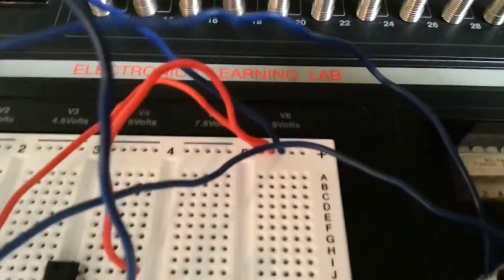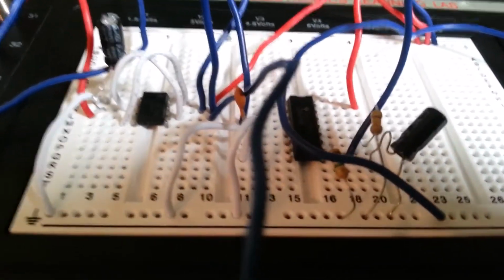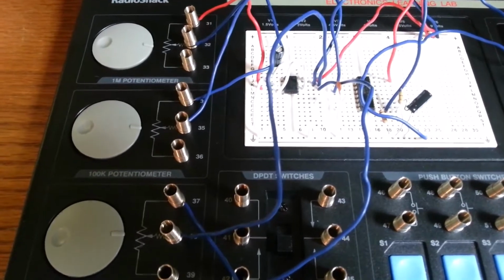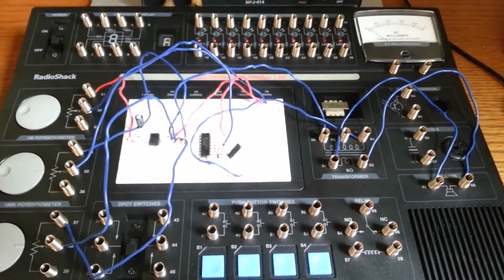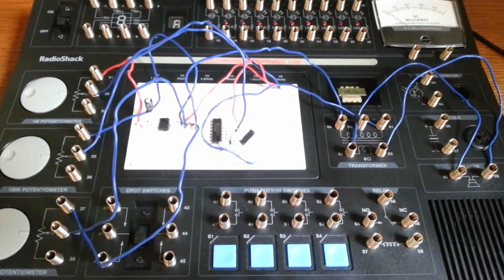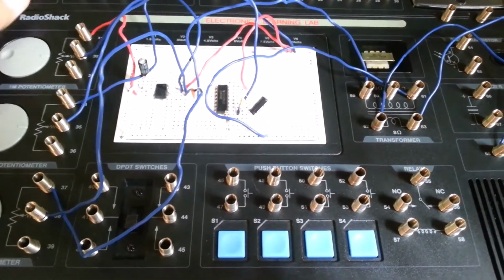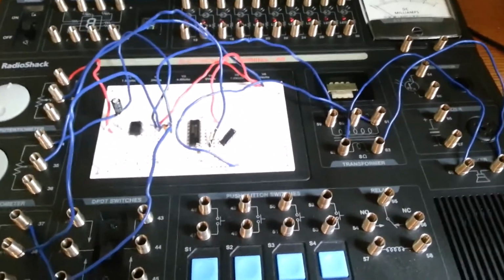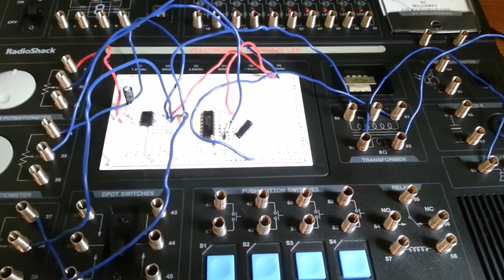RadioShack Electronics Learning Lab #134!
Here I talk about a circuit made using the RadioShack Electronics Learning Lab. Try this link and see if there are any kits available (but you should be able to follow with another kit or parts)

ADA: addr1v9760sf7eaa8dda6d2cdj46cc30h9dksaavzwkjnngehaaqspchz8
ALGO: ILOB37QSY2NIJCVDDVF5COCGPFBWIRGFAY34CF5QA7BRC3ZLQ5XQBAKS2E
BTC: 38ZxH3smJjf1K6sLNjQsjcs4JA5QzwGkPr
DOGE: DJo8mZdqjd7Z6dSTNDd4Qx4UbcYUccWFoK
ETH: 0x44b843042c828F24a36Ef41aD893076E365FFaFC
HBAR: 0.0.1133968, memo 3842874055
LINK: 0x03083Bac73ebE625aa327bD1146f4D405E4B8BcC
LTC: MDpDWWfsPowYGTS7jJRGi2cGX5FoFGd61H
SHIB: 0x6c2e38B1c15bB8981c74FC08c17529F5370E0B40
USDC: 0xC905a3E8584AAeC0759D88bDb375C21609aF33BA